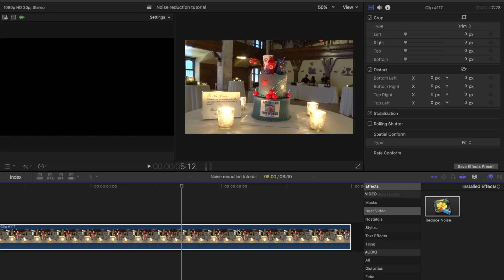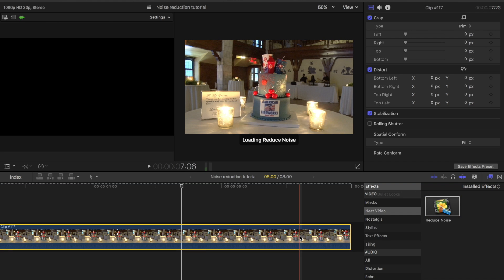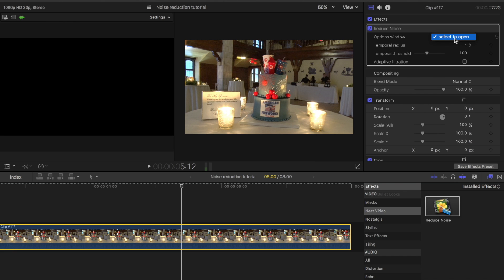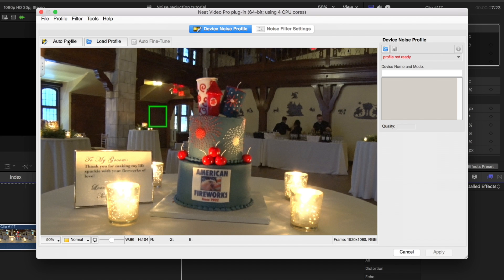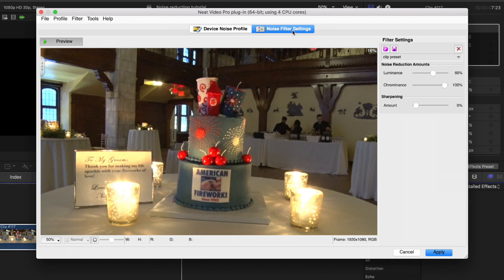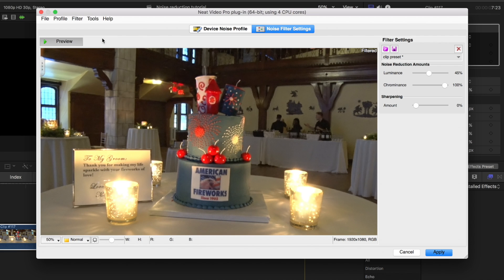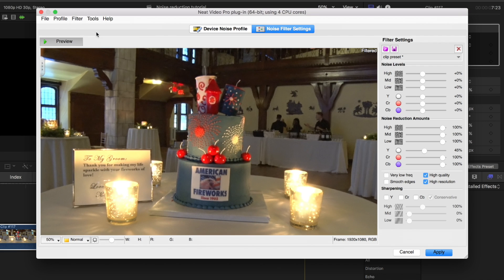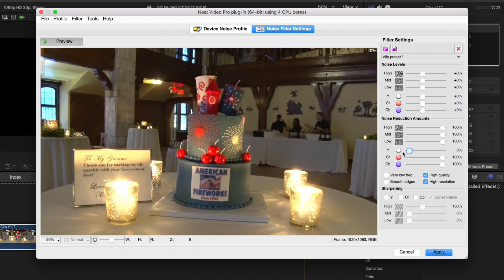Neat Video Noise Reduction Filter - Final Cut Pro X Tutorial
Neat Video - Final Cut Pro X - Noise Reduction Filter Tutorial
This tutorial shows you how to remove digital video noise and grain using the neat video noise reduction filter. This filter is a powerful tool that helps to remove Digital noise from your videos in postproduction. Making your videos look professional and clean. In this tutorial we use Final Cut Pro X in the neat video noise reduction plug-ins to accomplish removing our digital noise from the video.

PS we added noise to the thumbnail image in Photoshop so it was visible when seeing it on YouTube. The noise in the image is not that bad.

Send Mail To:
257 Northfield Road